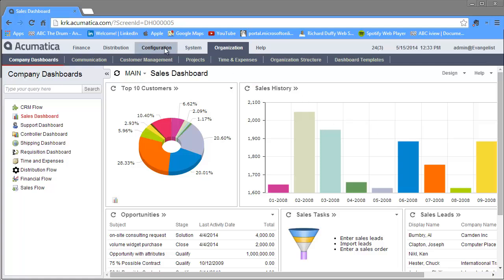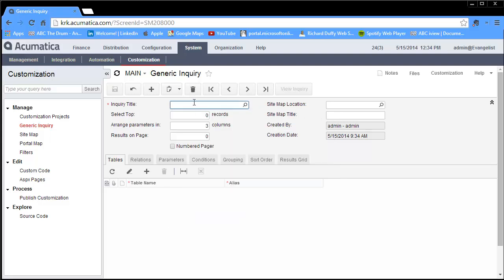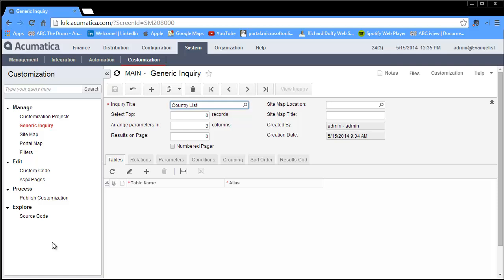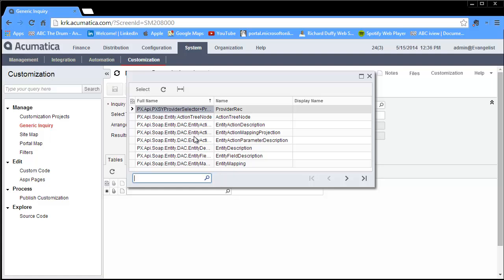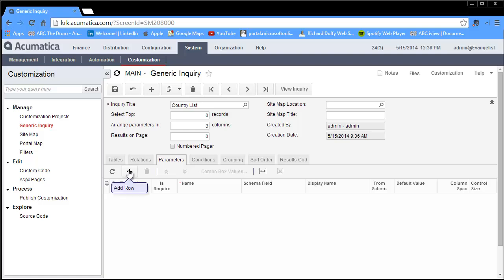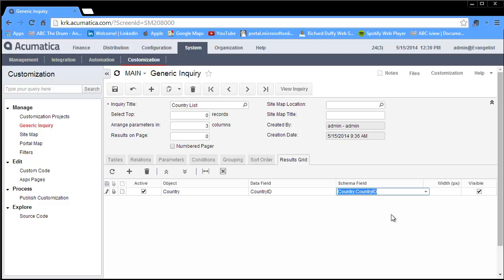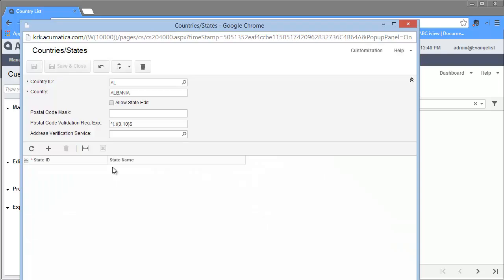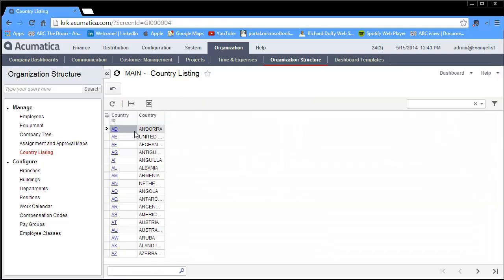Building Generic Inquiries with Acumatica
In this tech tip I will show you how to create a quick and simple  generic inquiry in to the underlying data inside your Acumatica deployment.

To learn more about using Acumatica in your business please